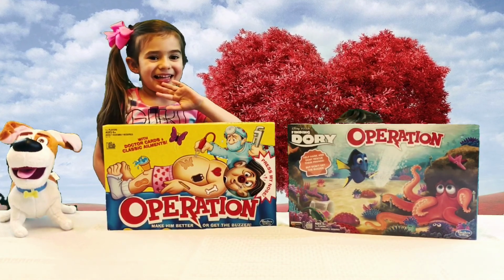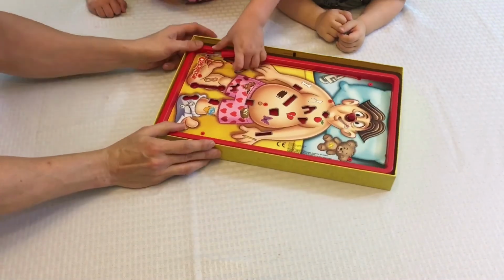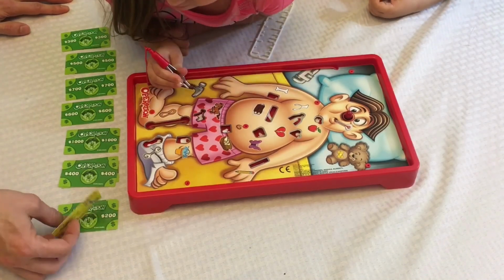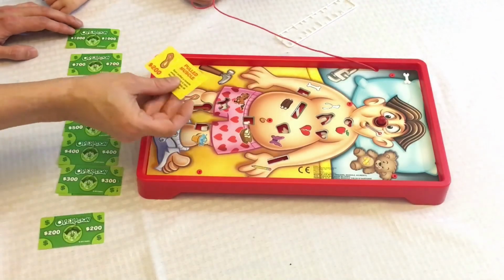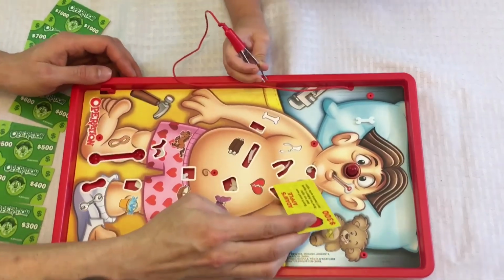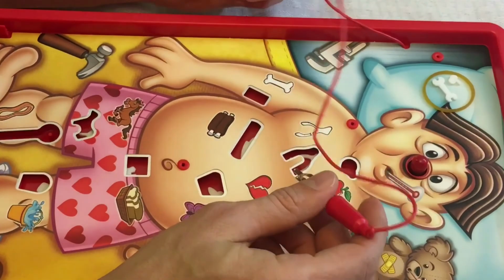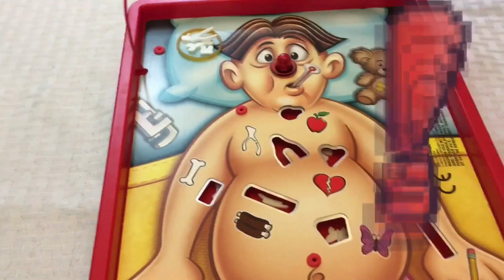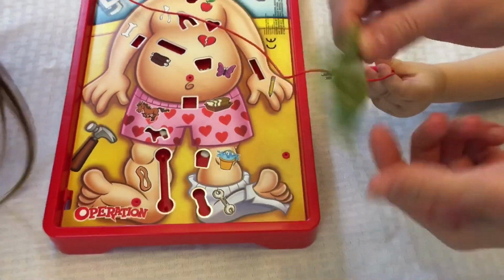Let’s Play OPERATION!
We play our new Operation game with Mommy & Daddy! This is the first time we play this game and mommy loves it because it helps develop motor skills, strengthens hands, and builds great hand & eye coordination.

We will also open the Finding Dory game in the next video.